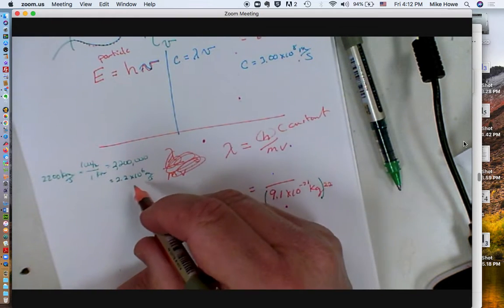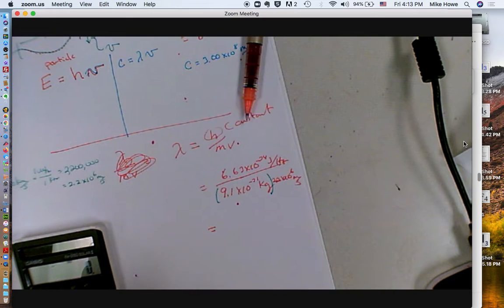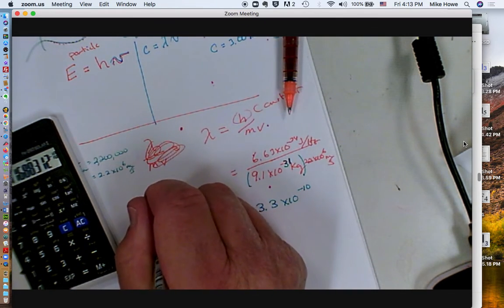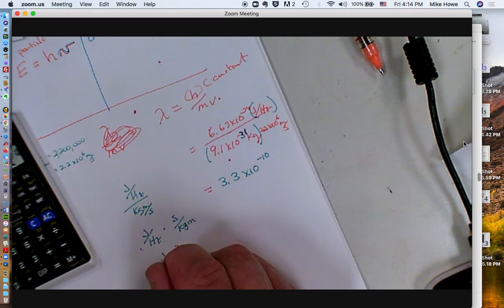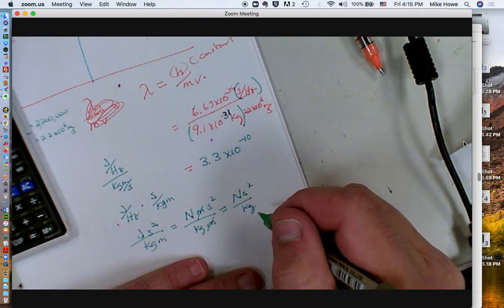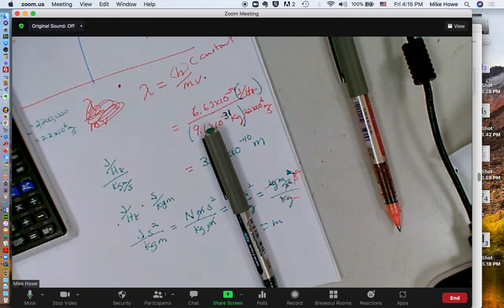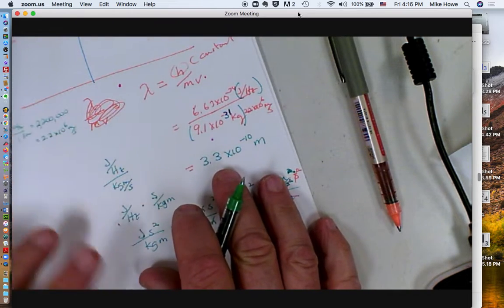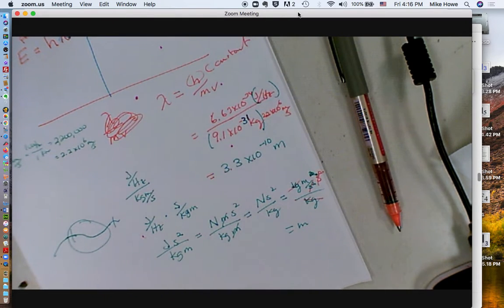light math part 2